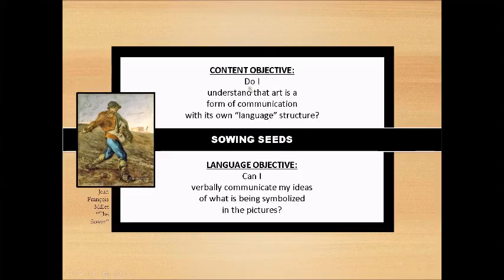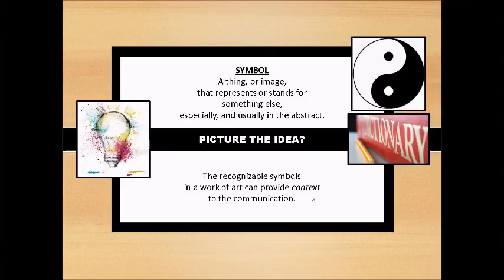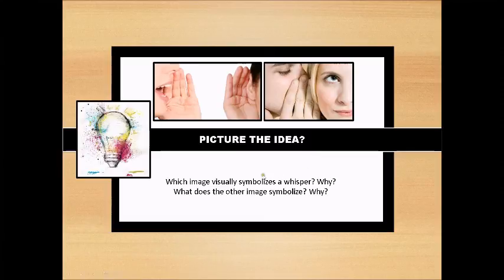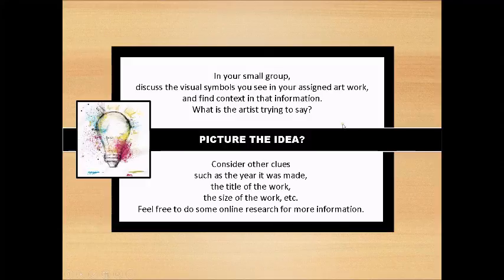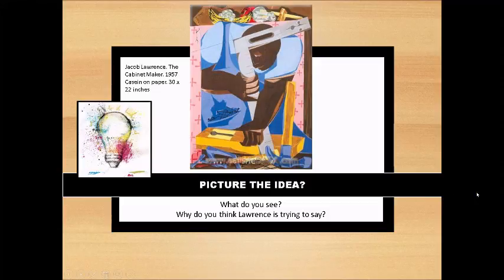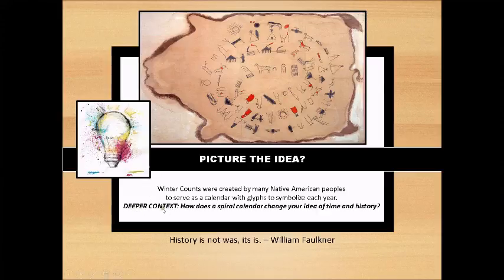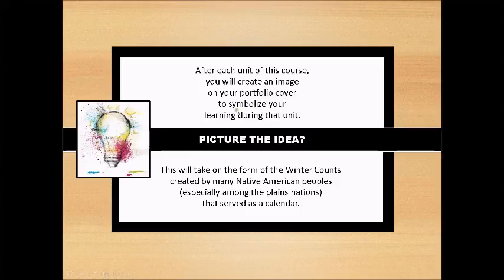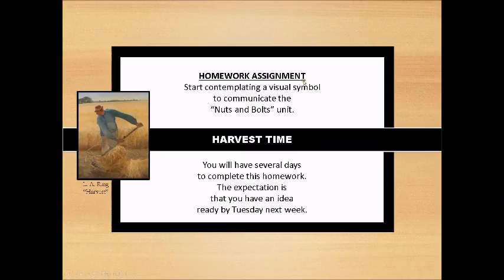nuts and bolts day 3